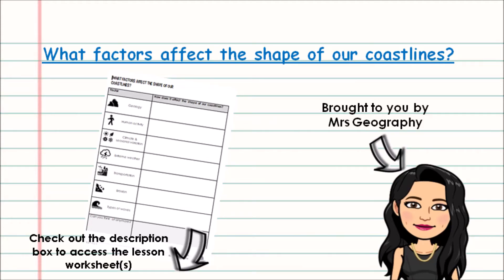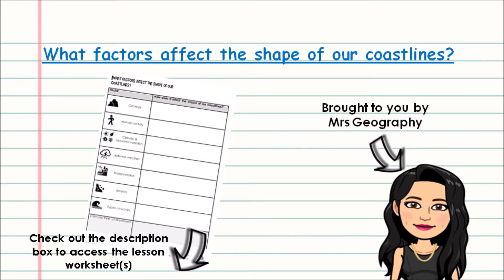What factors affect the shape of our coastlines?